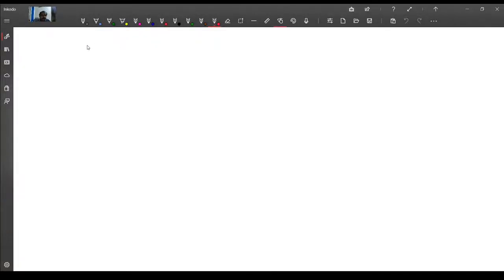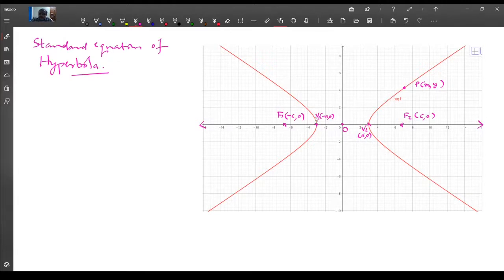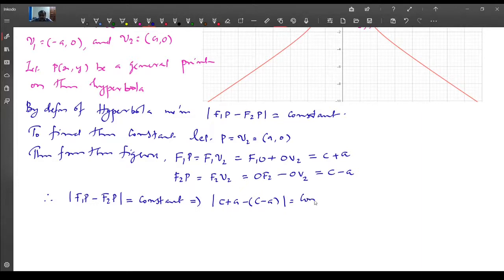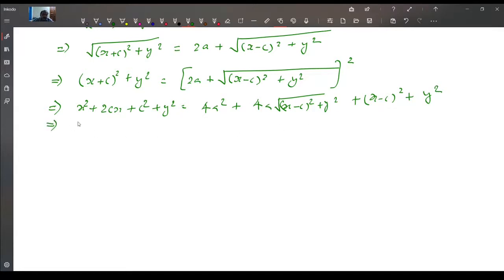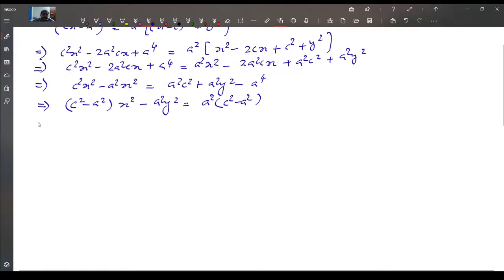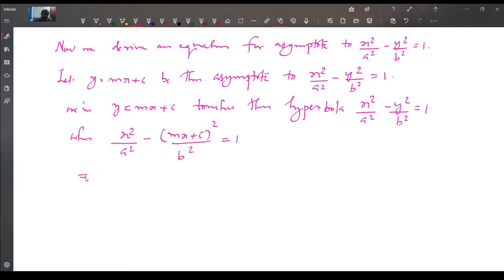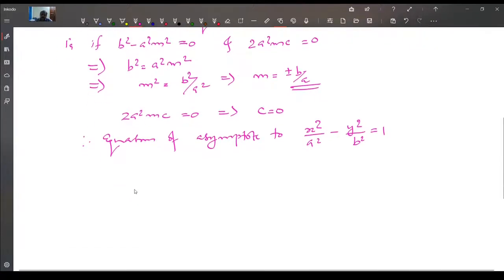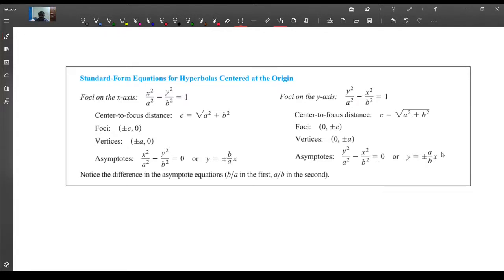Class 5 The Hyperbola BSc 3B03MAT Analytic Geometry and Applications of Derivatives Conic Sections